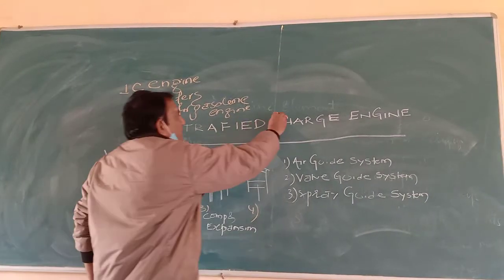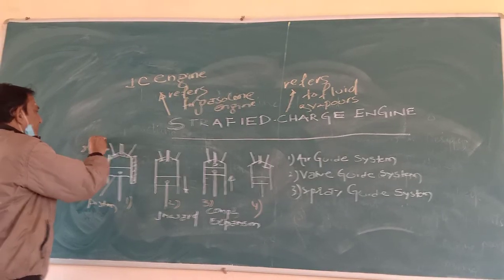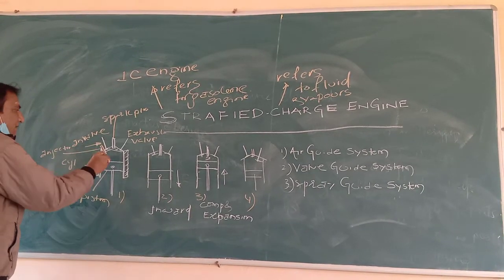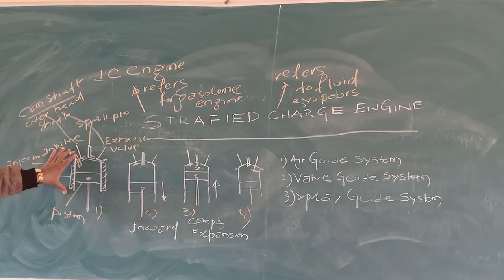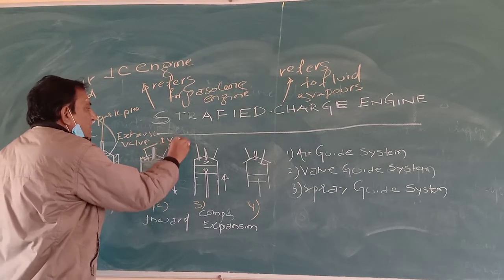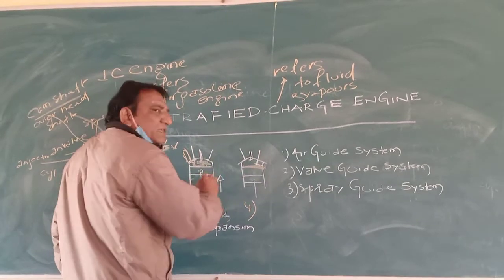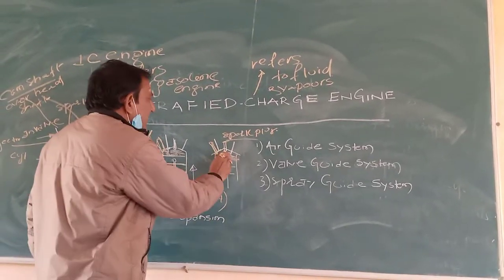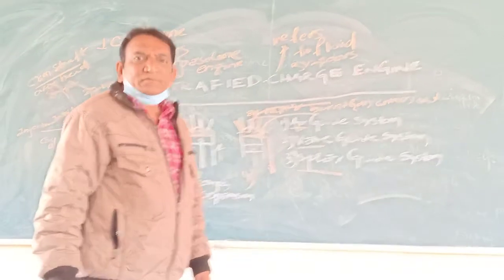stratified charge engine